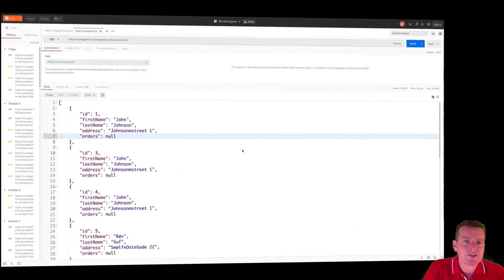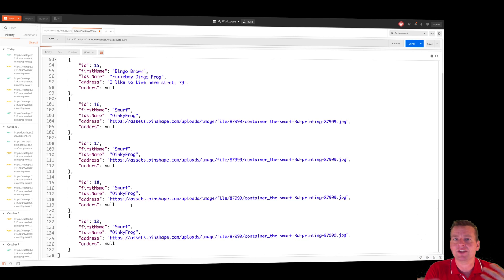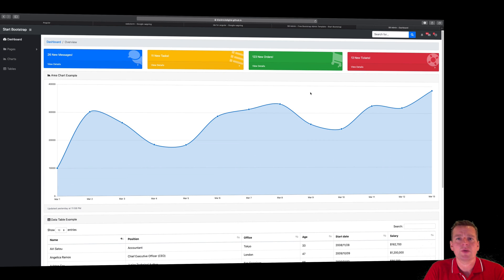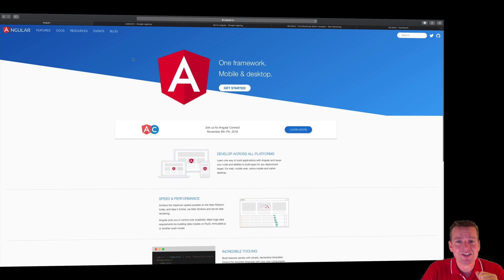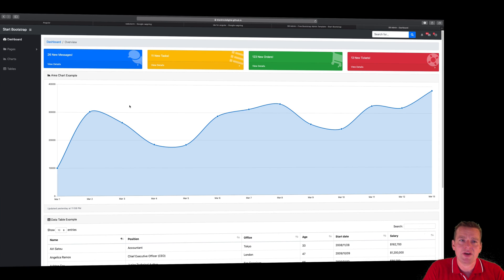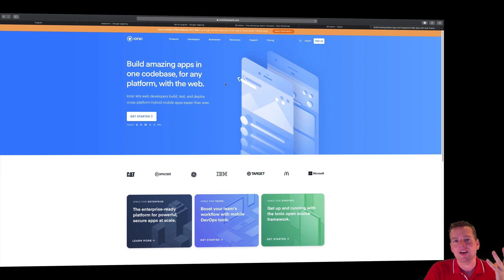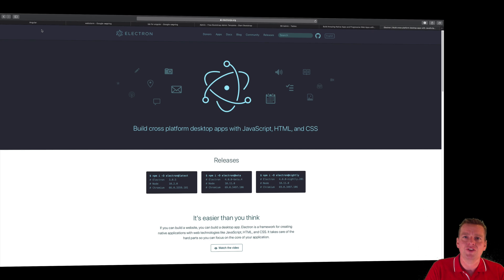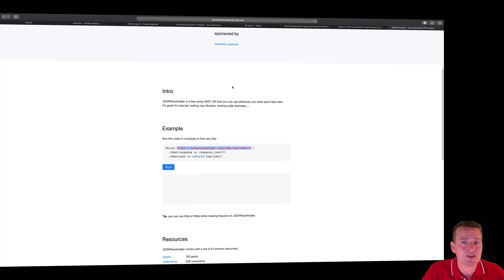Angular7+ using REST API 2018 | S5P1 | Intro